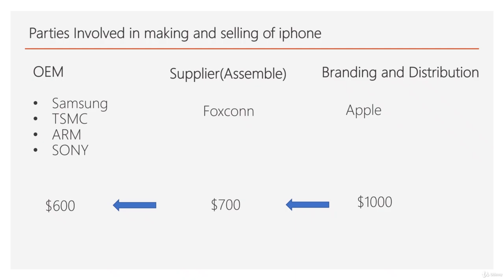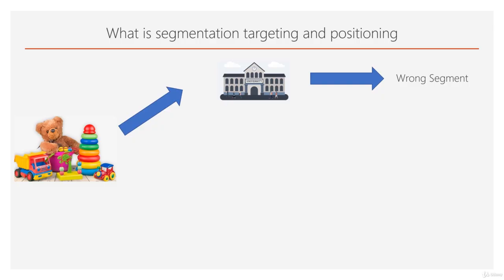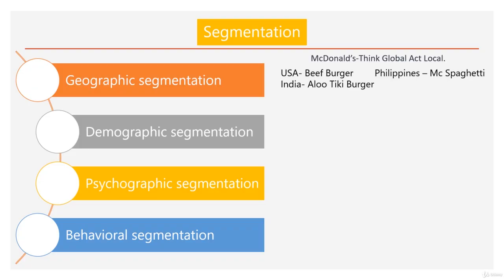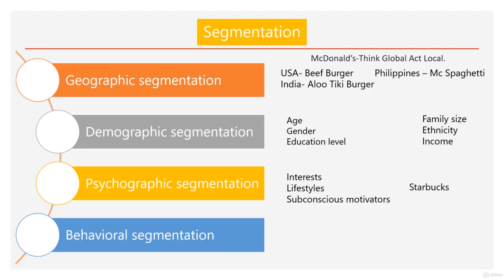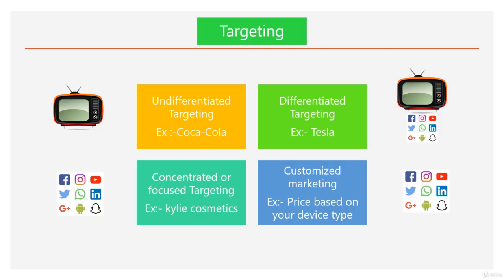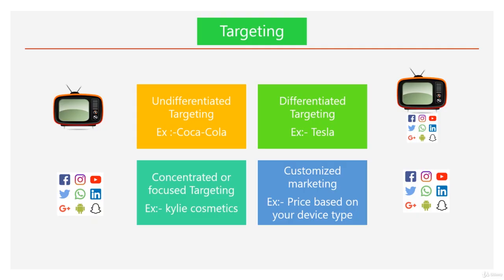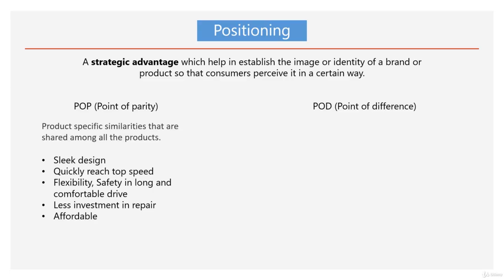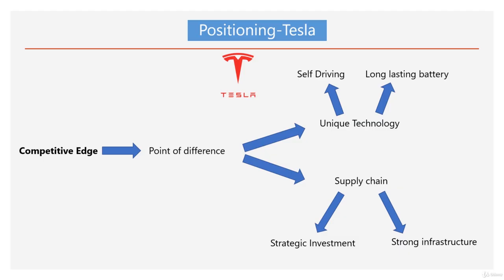How STP Analysis Can Instantly Improve Your Marketing Strategy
STP Analysis is the foundation of every successful marketing strategy, yet most businesses use it the wrong way. In this video, I break down Segmentation, Targeting, and Positioning in a simple, practical way that you can apply immediately. You’ll learn how top brands identify the right audience, focus on profitable customer segments, and position their products to stand out in competitive markets.

If you’re struggling with low conversions, wasted ad spend, or unclear messaging, this STP framework will completely change how you approach marketing. I’ll walk you through real-world examples, common mistakes to avoid, and proven tips you can use for digital marketing, startups, eCommerce, and personal brands.

Whether you’re a beginner or an experienced marketer, mastering STP Analysis will help you attract the right customers, build stronger brand positioning, and grow faster with less effort. Watch till the end to unlock a smarter way to market your business and stay ahead of competitors.

🔑 SEO-OPTIMIZED HASHTAGS